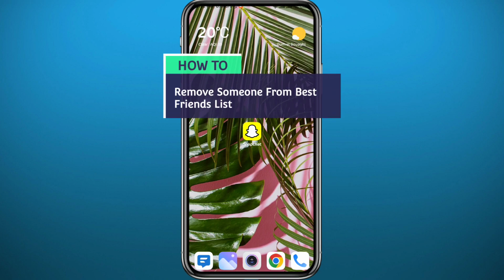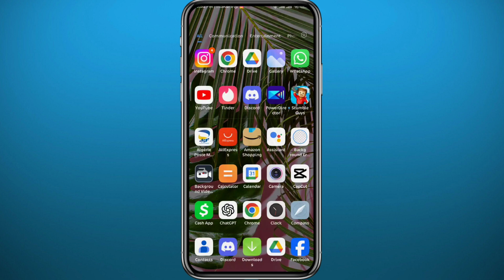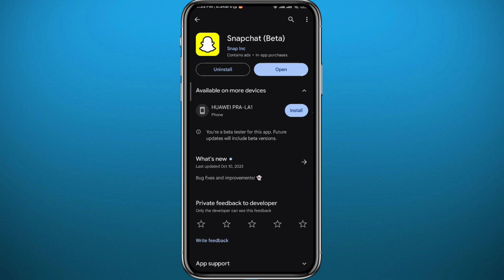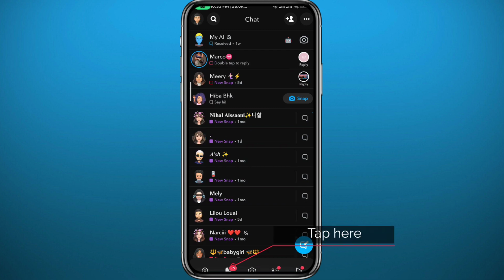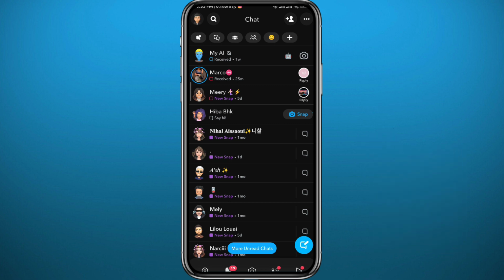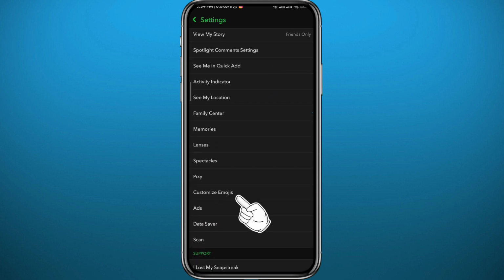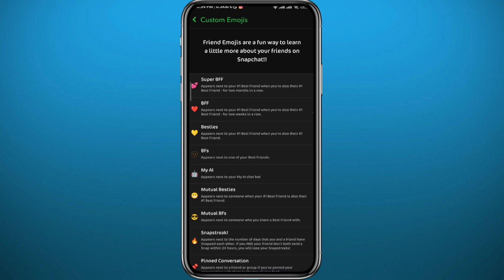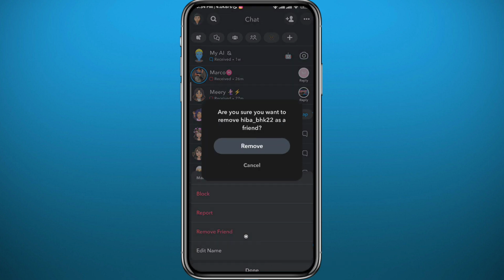Snapchat Remove Someone From Best Friends List (2023) - WORKING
Do you want to know how to remove someone from your best friends list on Snapchat? Then this is the video for you! I will show you how to remove someone from best friends Snapchat.

This is a step-by-step tutorial on how to remove someone from best friends list on Snapchat in 2023. You can learn how to Snapchat best friends list remove, so don't worry.